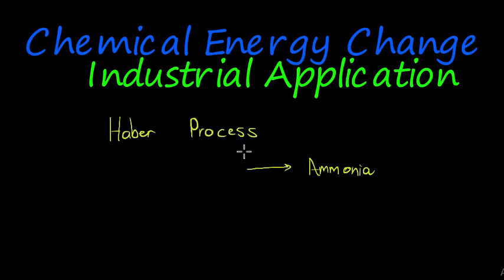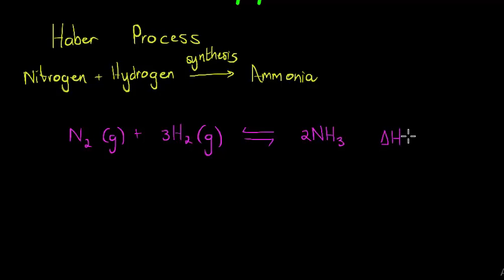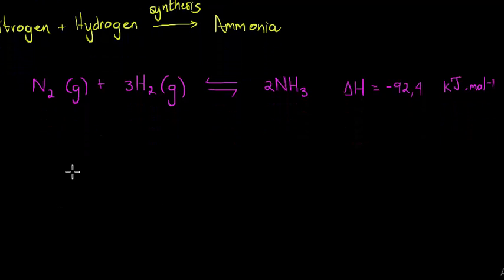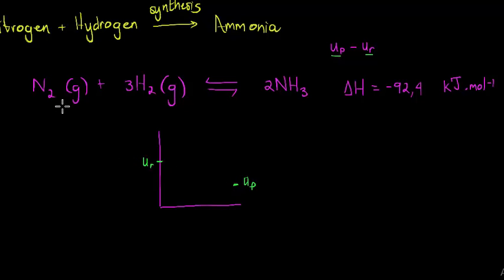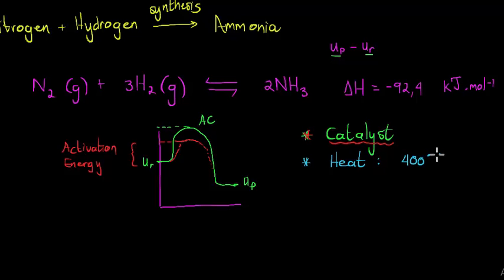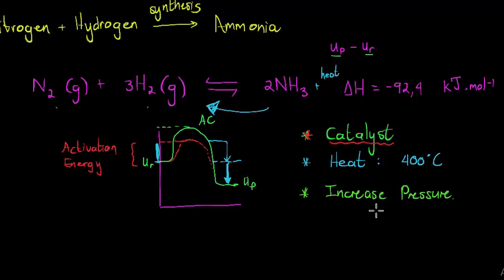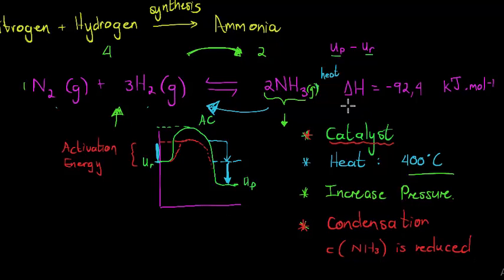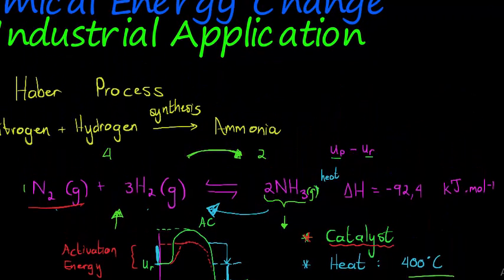Chemical Changes Industrial Application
The Haber Process as an example of the industrial application of chemical energy changes